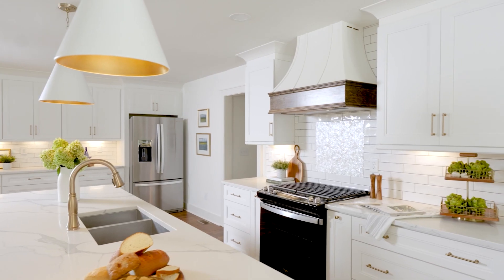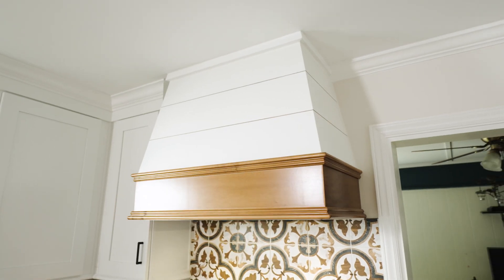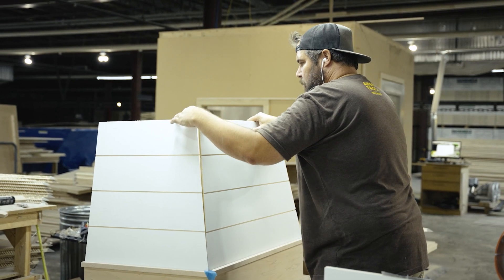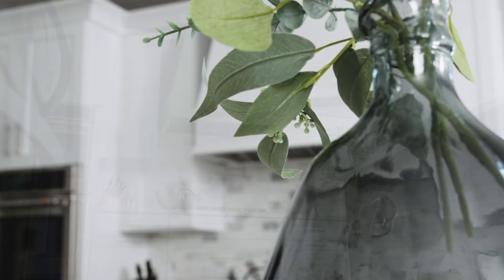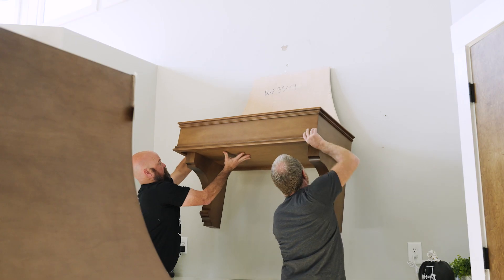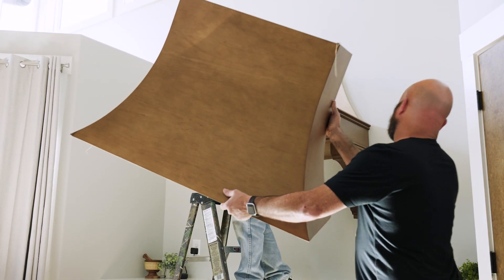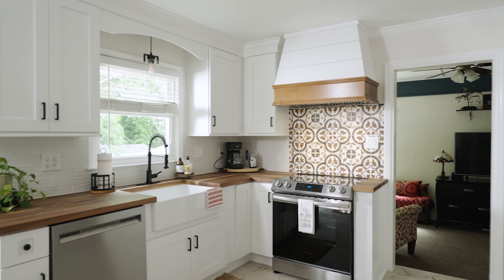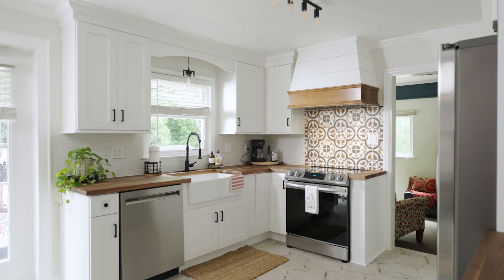Why Everybody Loves Hoodsly